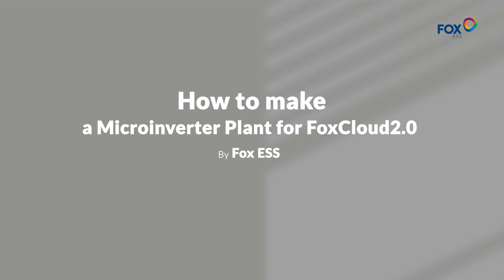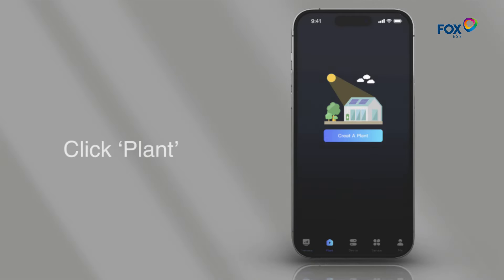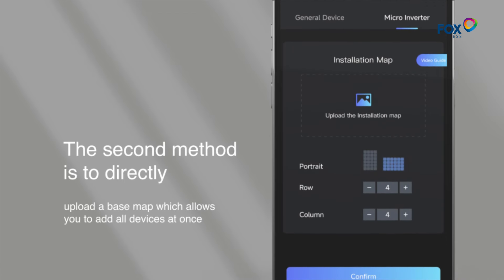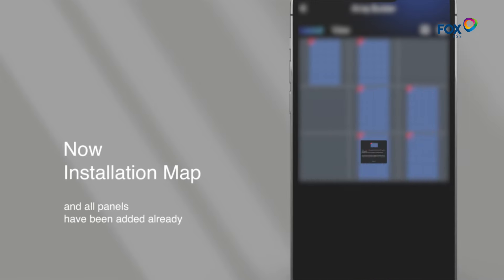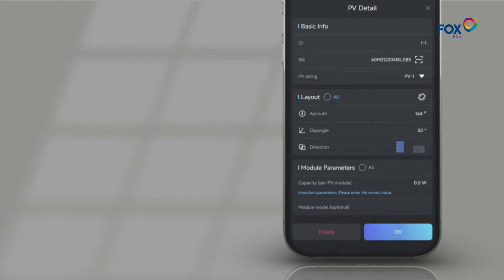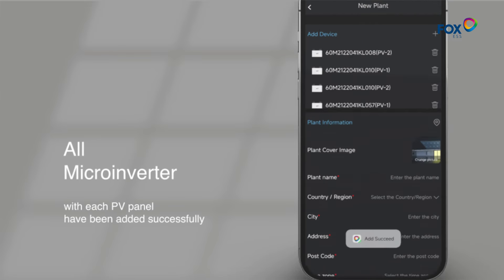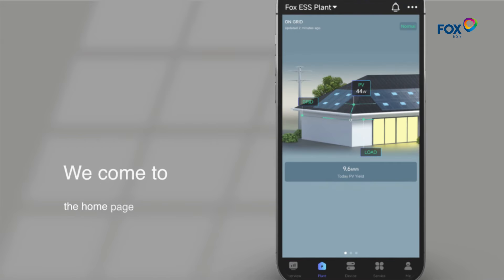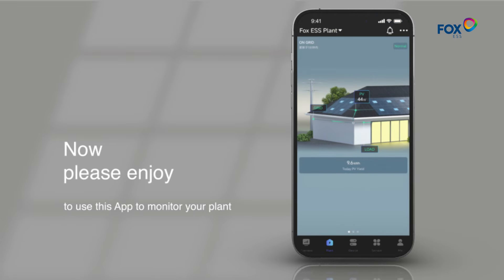How to make a Microinverter Plant for FoxCloud2.0 By Fox ESS